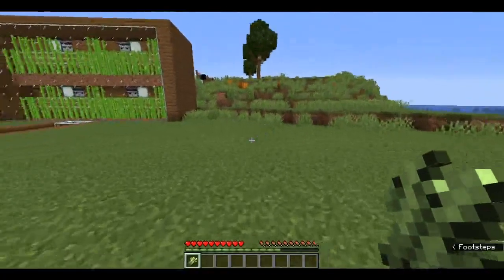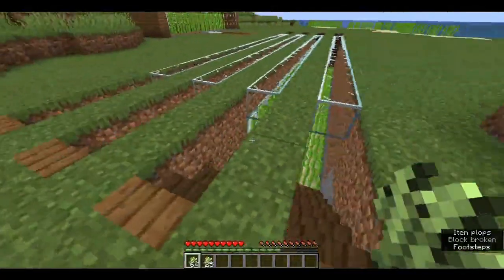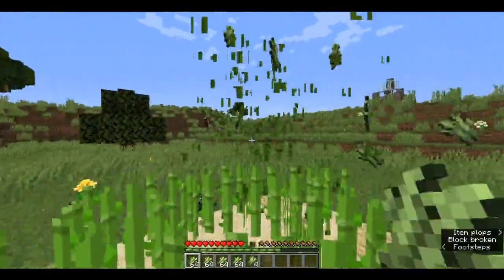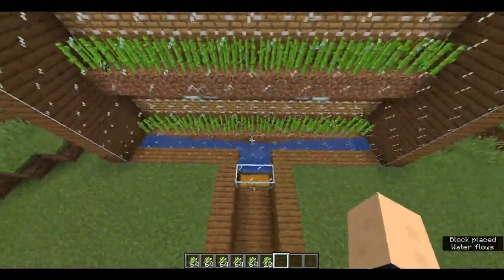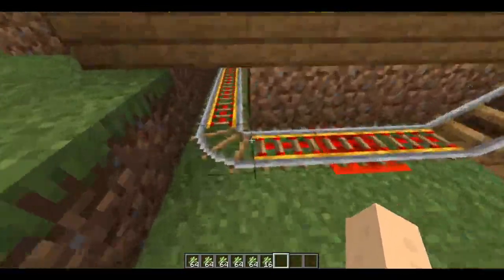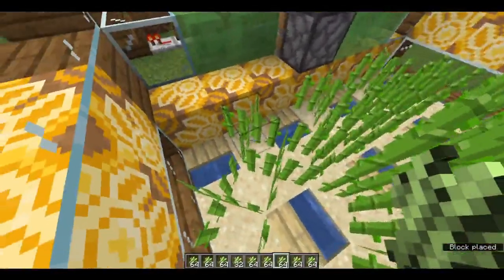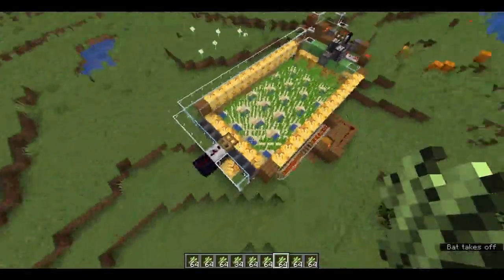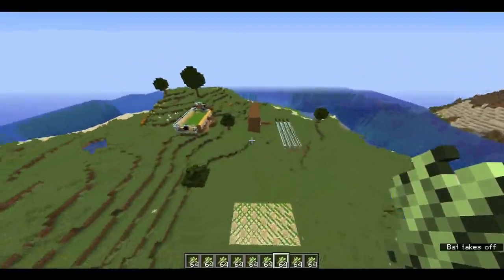Minecraft - 5 Sugurcane farms in 5 minutes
If you are looking for sugarcane farms to build in your minecraft survival world, I've got 5 options for you in this video, 2 manual farms and 3 automatic farms to serve all your sugarcane needs.  This video is NOT a "how to build" tutorial video, although it should be simple enough to copy them from the video.

This video was recorded in the Minecraft 1.14 Java Edition of minecraft.  Some of the farms may not work in different editions or previous versions.